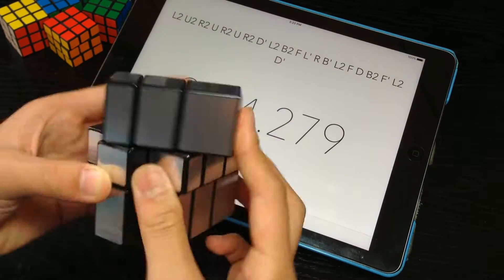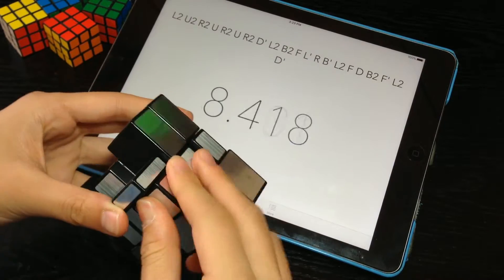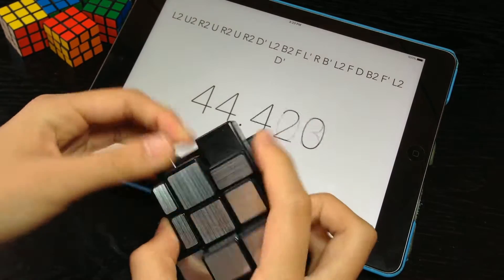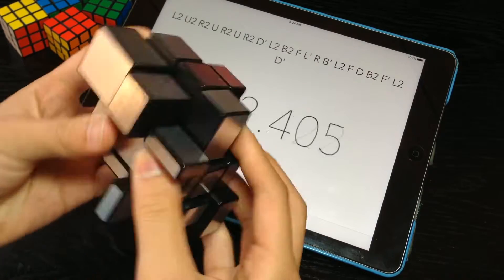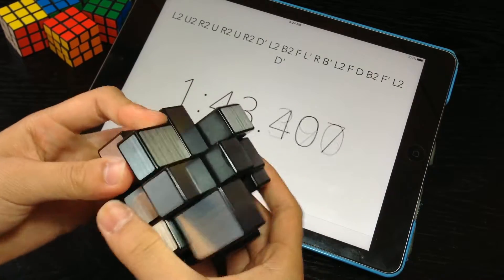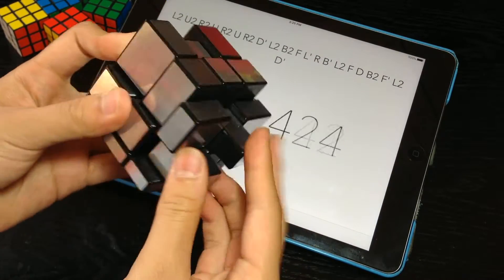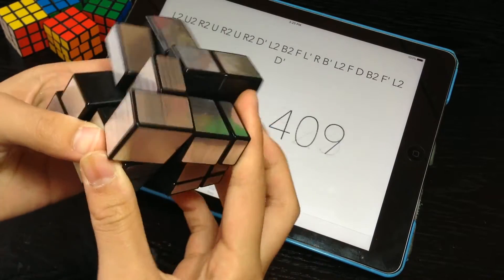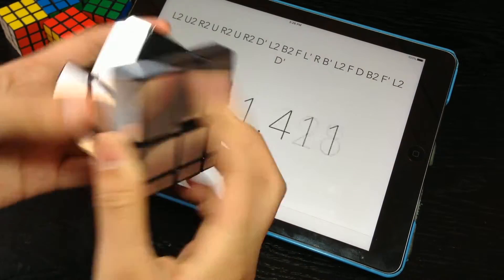The Best WR To Get? | Weekly Cubing Topical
The Best WR To Get?

Out of the 18 events in the WCA which would be the best world record to get in terms of popularity, money and skill? Do you disagree or agree with the final verdict and what else do you think you should consider for this topic?

- Spotty.